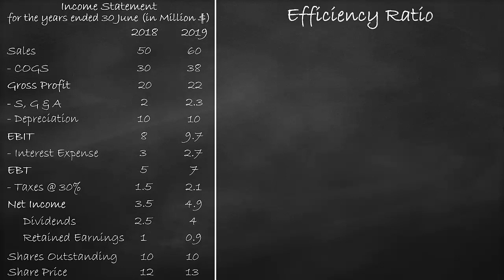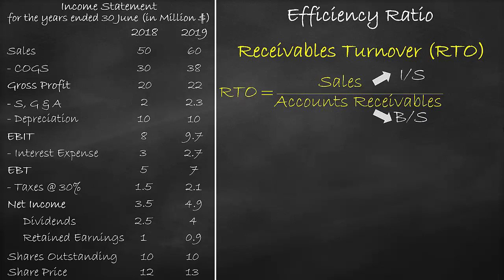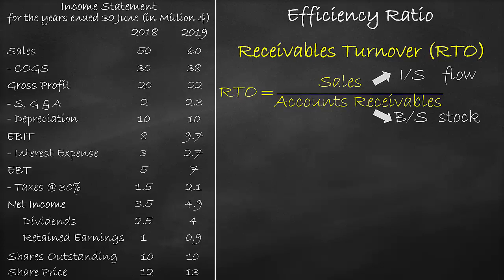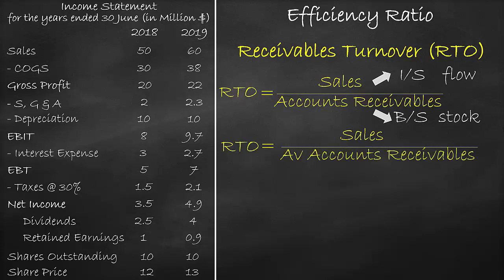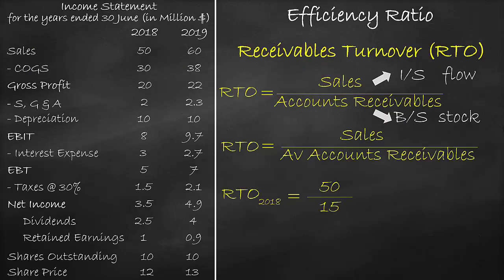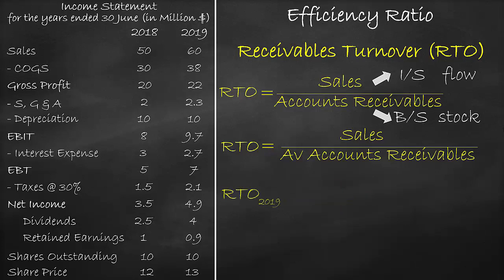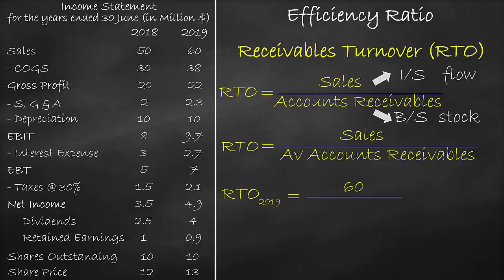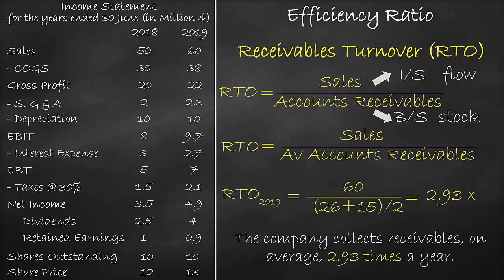Efficiency Ratio - Receivables Turnover